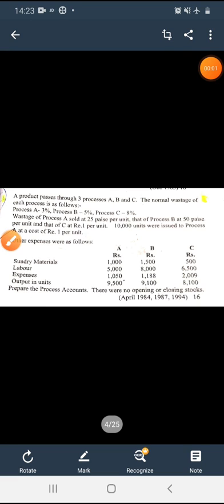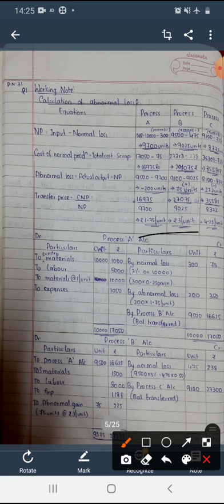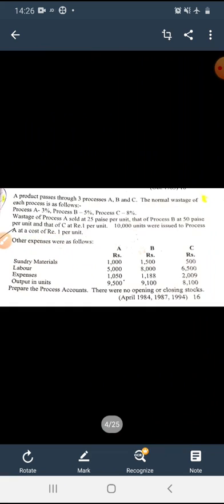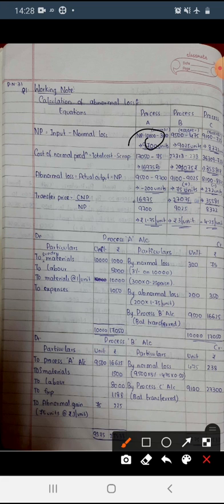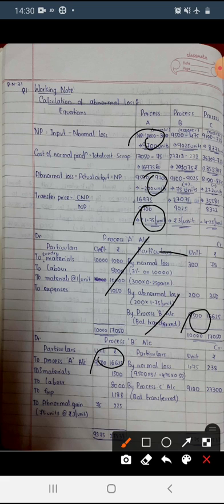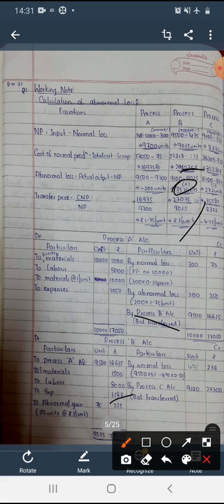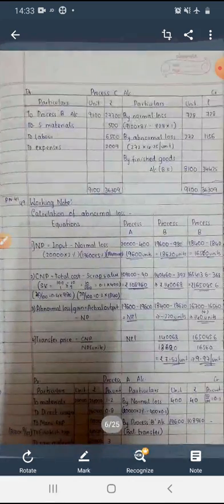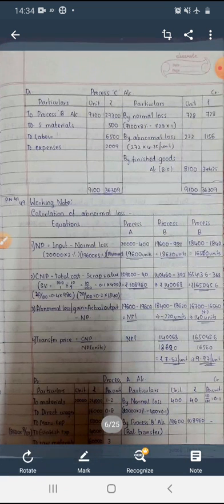III B.Com-CMA-III : Problems on Process Costing